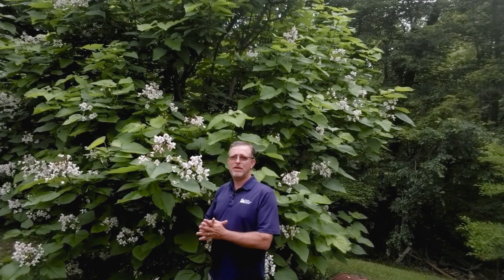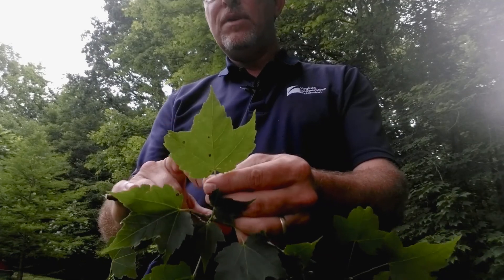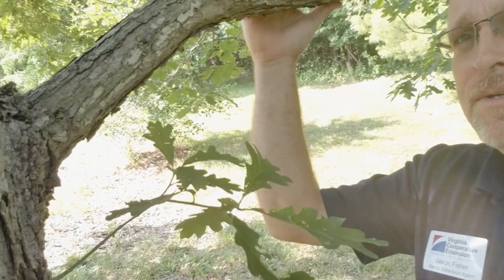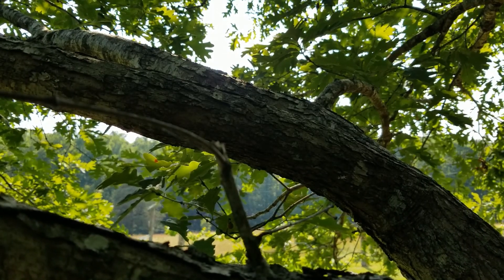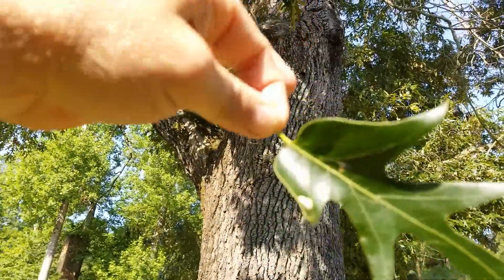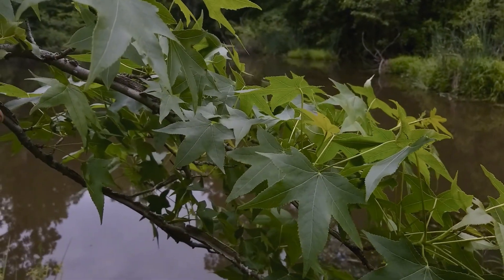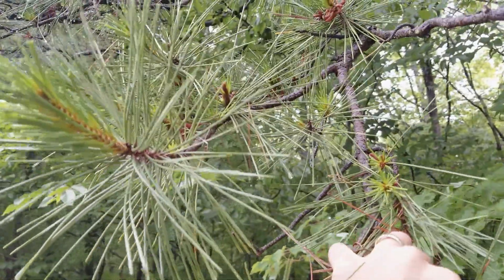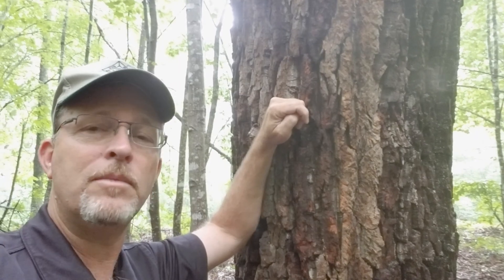Fifteen Minutes in the Forest: Tree ID in the Piedmont Part 1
Learn to identify common trees of the Virginia Piedmont with Virginia Cooperative Extension.

Be sure to check out this site and sign-up for the Virginia Forest Landowner Education Program newsletter